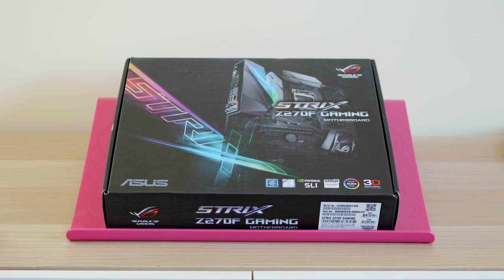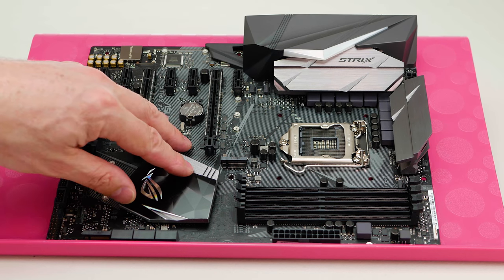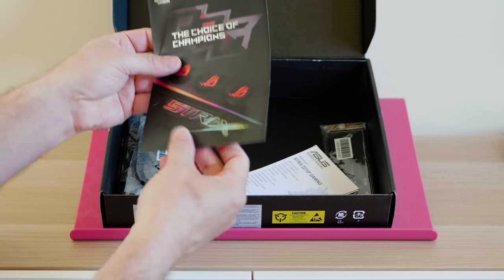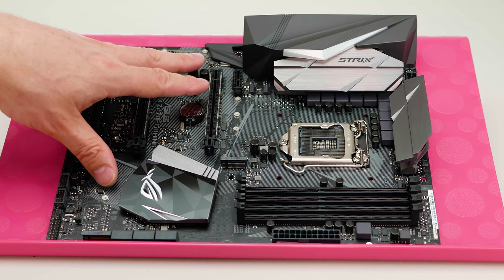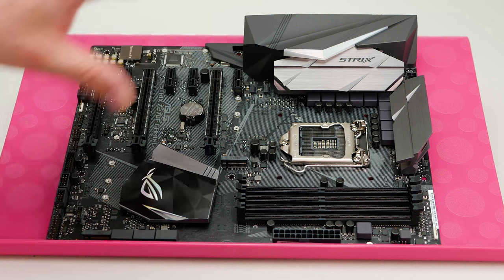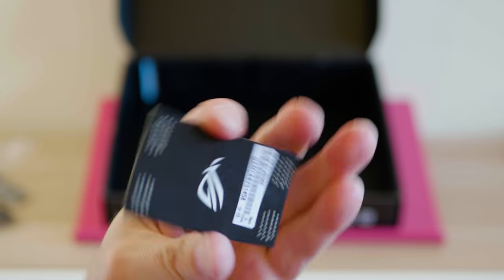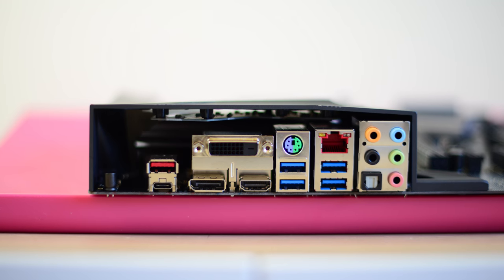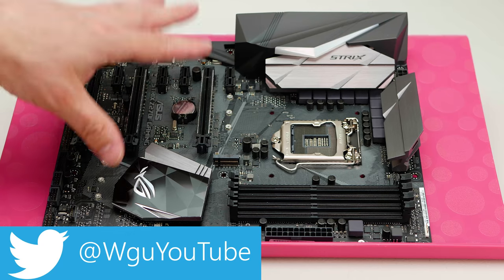ASUS Strix Z270F Gaming motherboard REVIEW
Intel LGA-1151 ATX gaming motherboard with Aura Sync RGB LED, DDR4 3866MHz, Dual M.2, USB 3.1 Type C, SATA 6Gb/s, and HDMI
Aura Sync RGB LED lighting and 3D printable modules for ultimate customizability 5-Way Optimization — One-click full-system tuning handles everything from overclocking to cooling and beyond
Next-gen connectivity — Onboard dual M.2 slots for up to 32Gbps of PCIe bandwidth, and USB 3.1 Type-A and Type-C connectors
ROG SupremeFX audio — Renowned audio performance with dual headphone amplifiers, leveled-up Sonic Studio III, and Sonic Radar III Gaming networking — Best-in-class Intel® Gigabit Ethernet, LANGuard, and GameFirst technology Patent-pending ASUS SafeSlot for enhanced PCIe retention and shearing resistance

Price $199 US or around $280 AUD

Samsung EVO Sata SSD